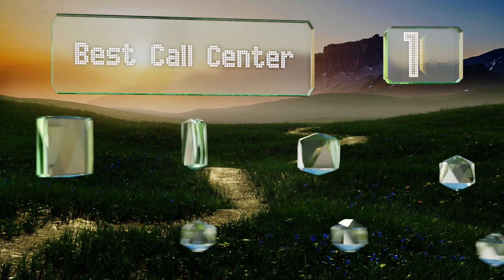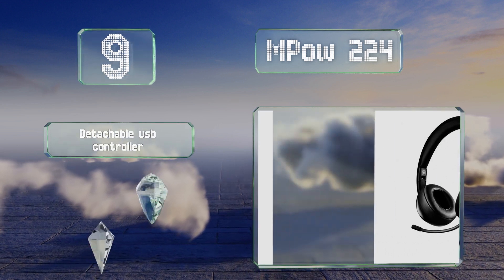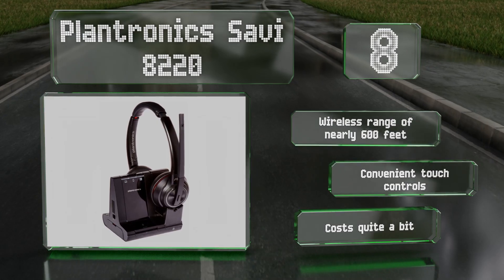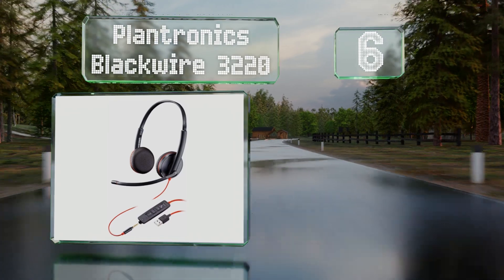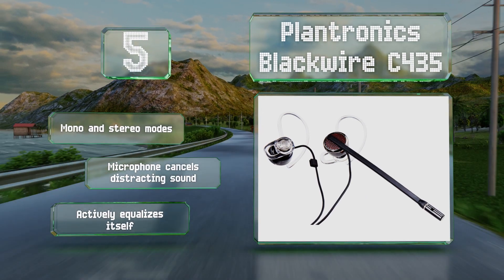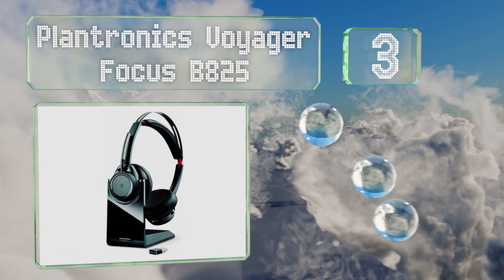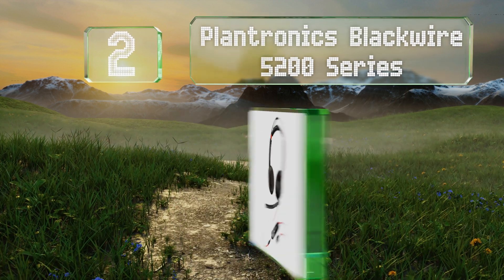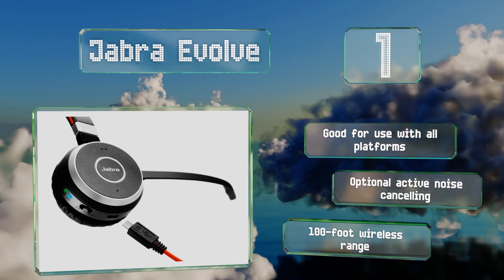10 Best Call Center Headsets 2020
Our complete review, including our selection for the year's best call center headset, is exclusively available on Ezvid Wiki.

Call center headsets included in this wiki include the plantronics voyager focus b825, plantronics savi 8220, plantronics blackwire 5200 series, jabra evolve, jabra uc voice 550, mpow hc6, sennheiser sc 165, mpow 224, plantronics blackwire 3220, and plantronics blackwire c435.